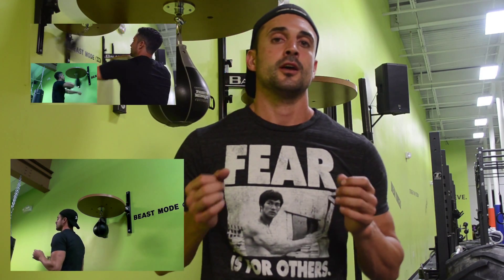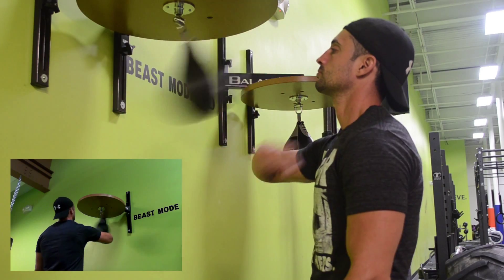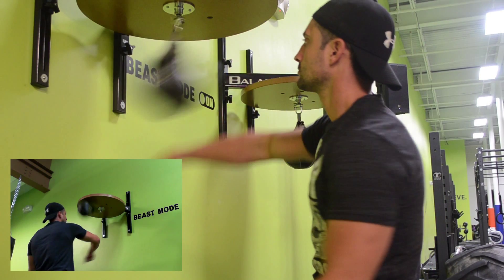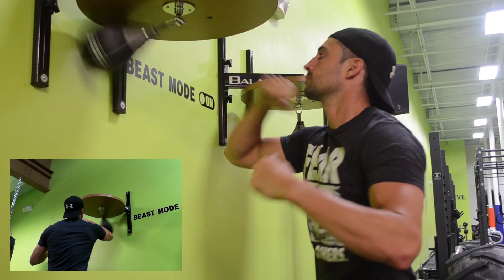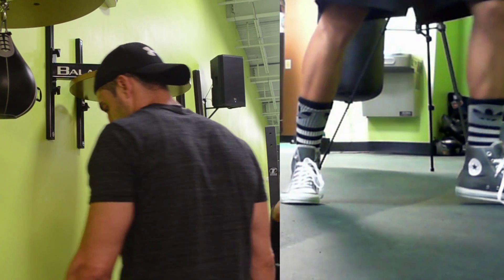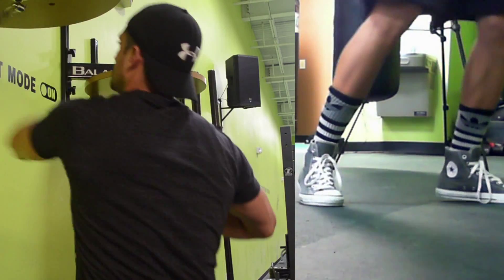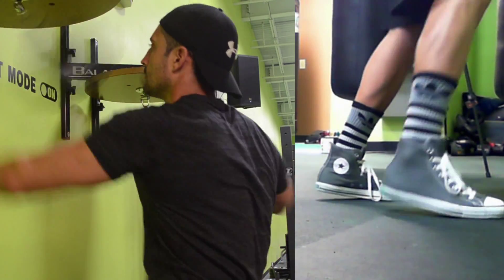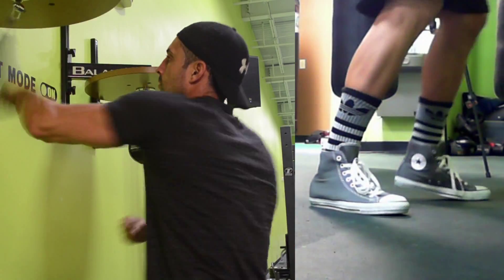Speed Bag Basics Part 2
Part 2 of video series how to hit the speed bag.  Introducing a new way to hit the bag and also some footwork tips.